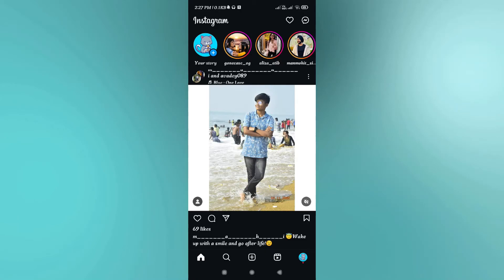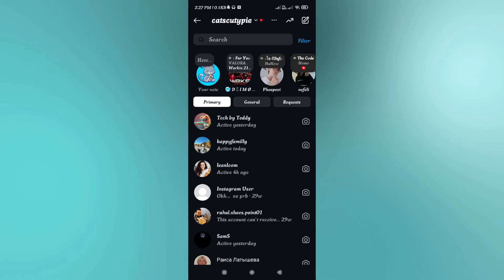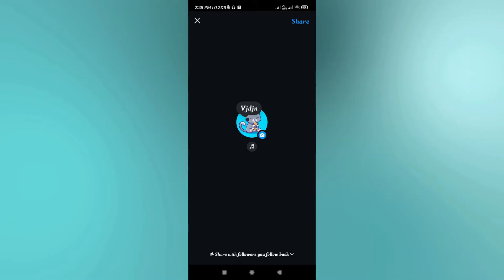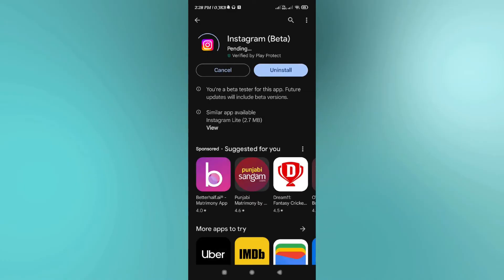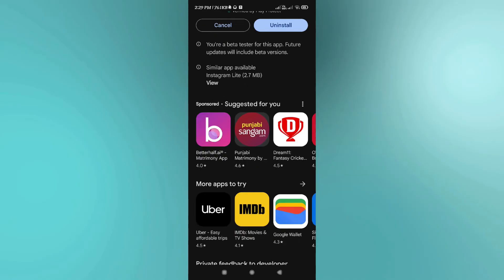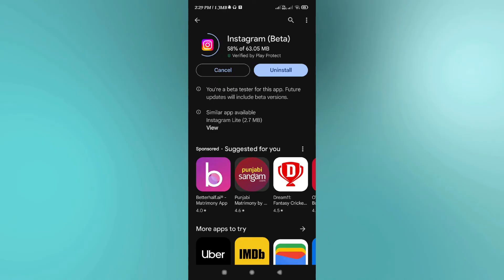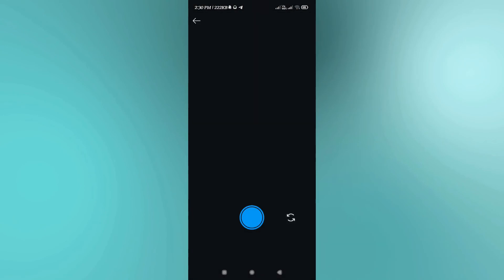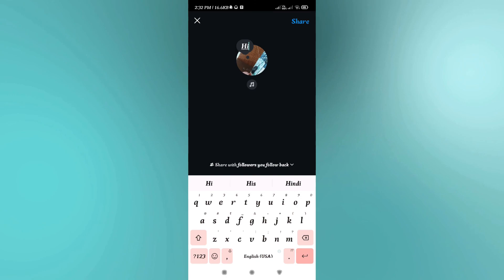How To Add Gif In Instagram Notes │Ai Hipe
Welcome to How To Add Gif In Instagram Notes.
Here is How To Add Gif In Instagram Notes in 2024.